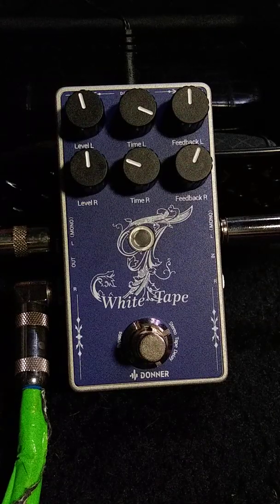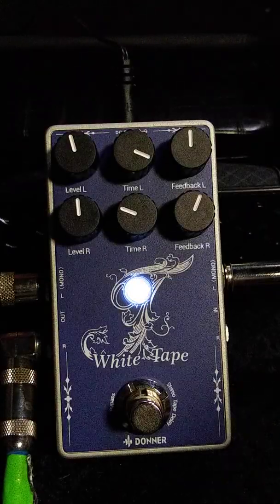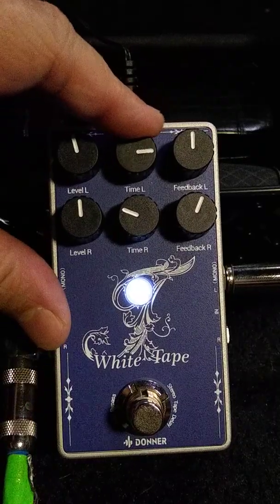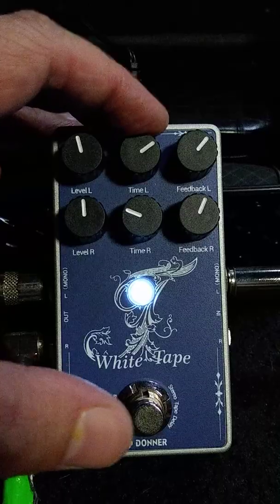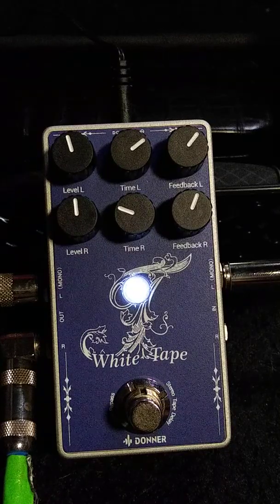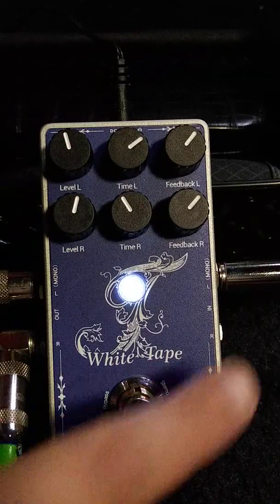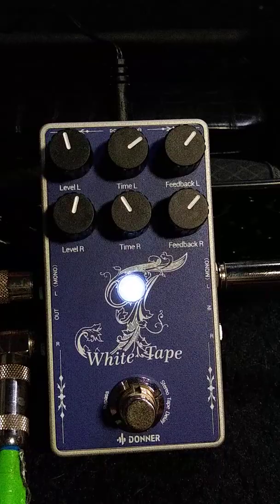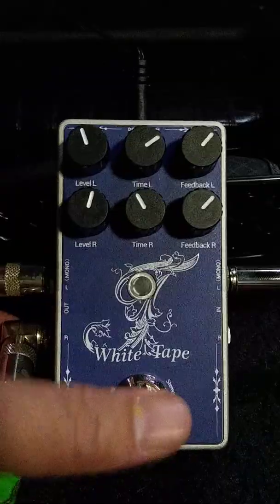Donner White Tape stereo delay demo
I got this pedal today, I didn't see any demo videos for it, so I decided to make one. It's a lot of fun!